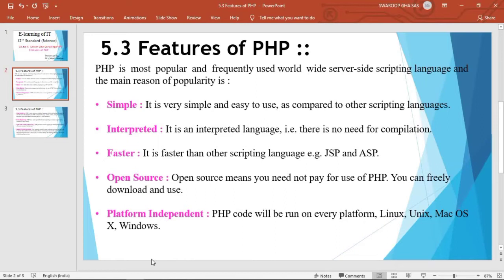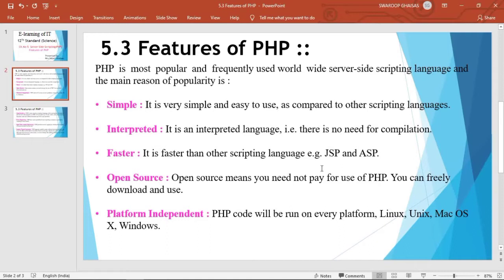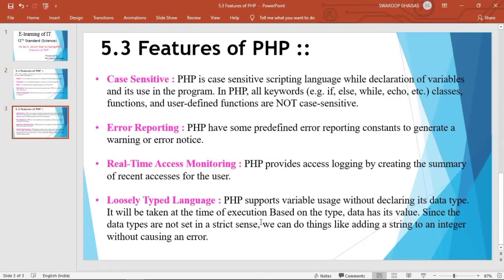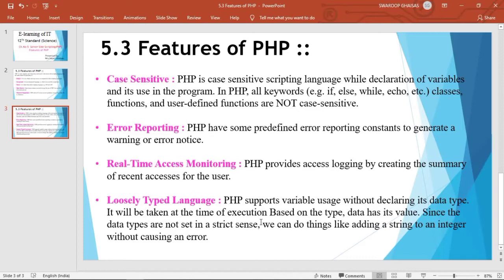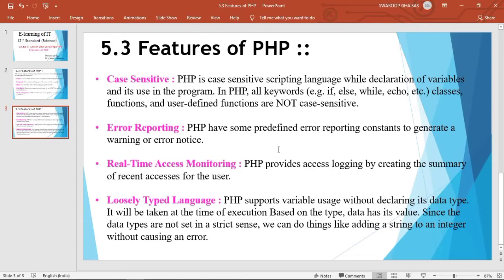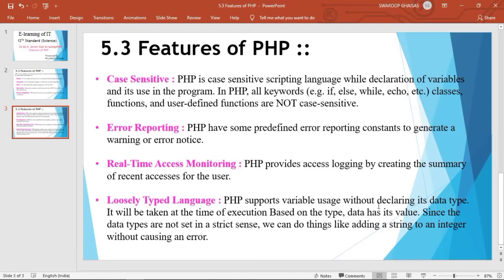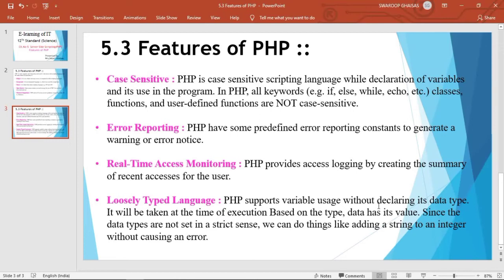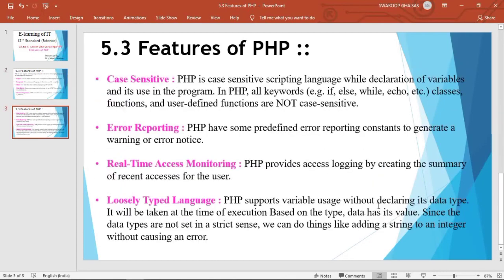Features of PHP# Server side Scripting(PHP)12th Science